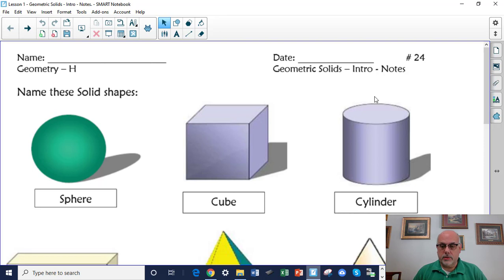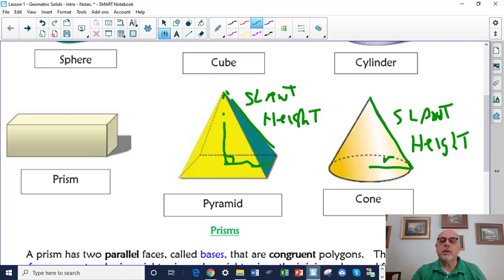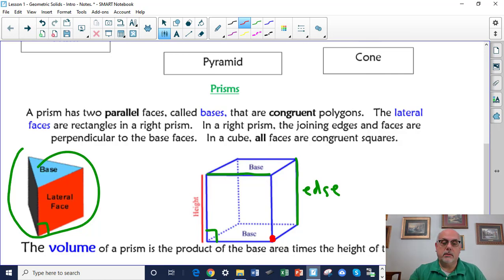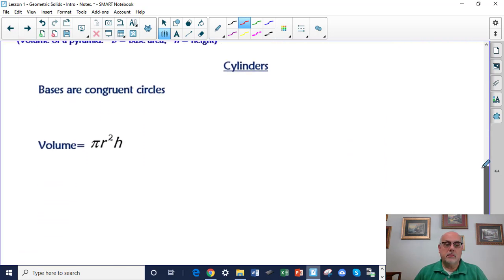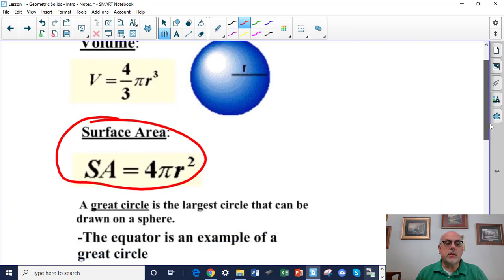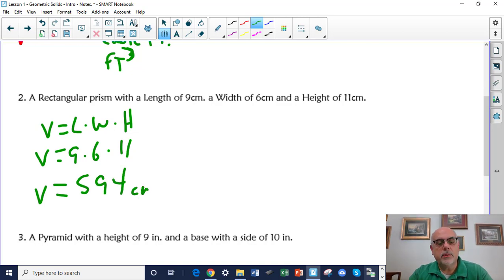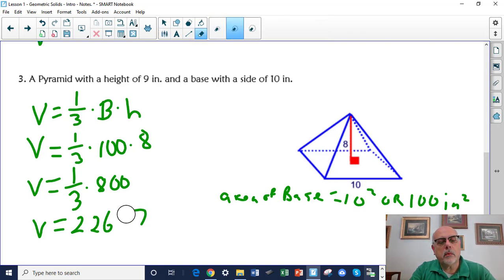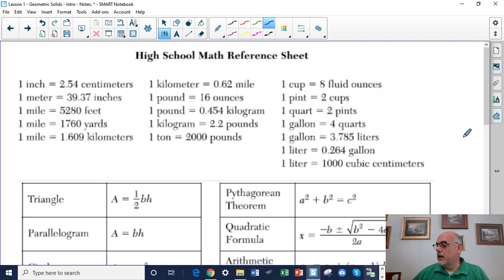Lesson 1 - Geoemtric Solids - Introduction